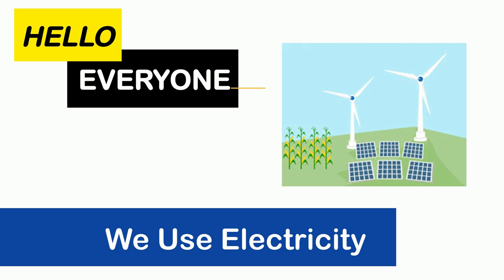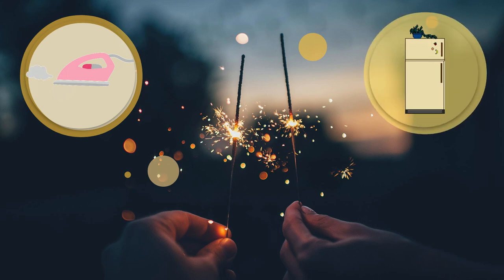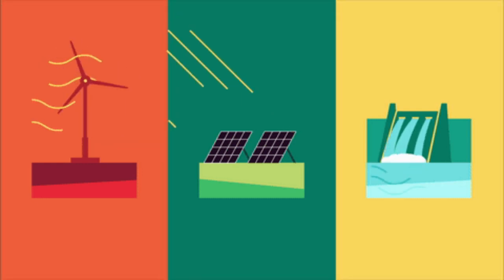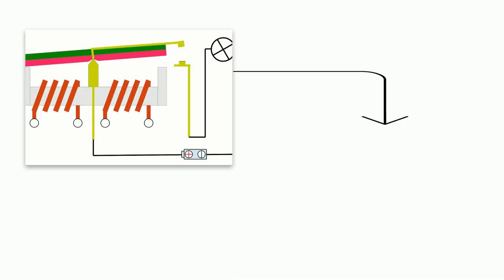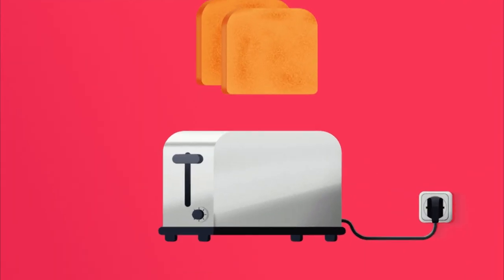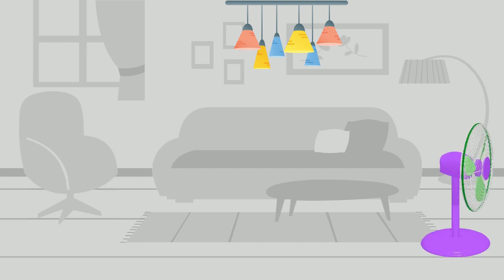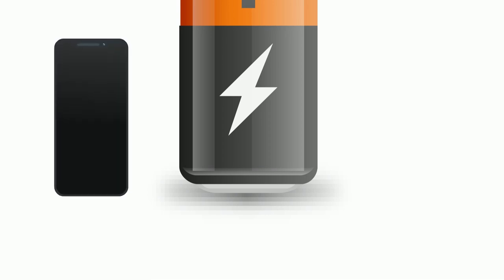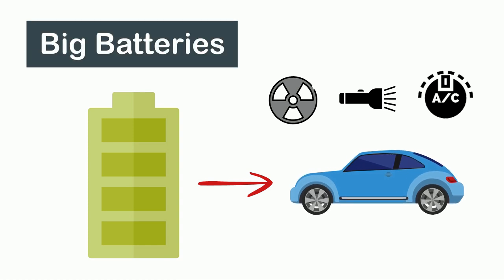Electricity Grade 1